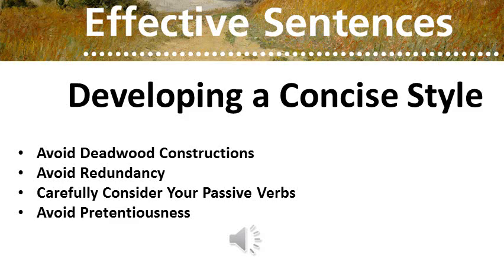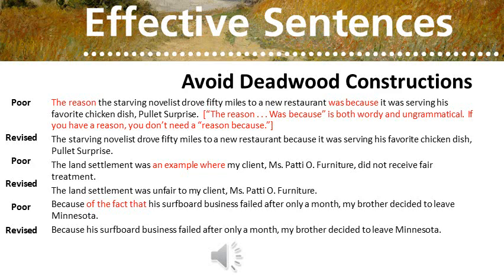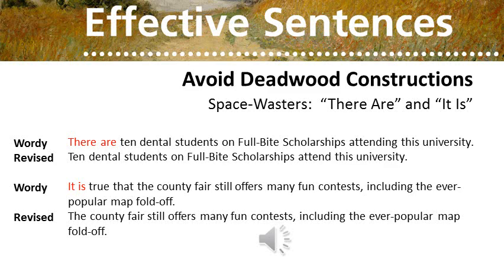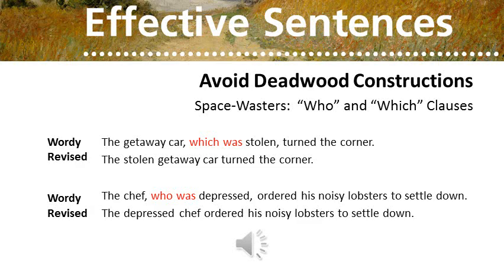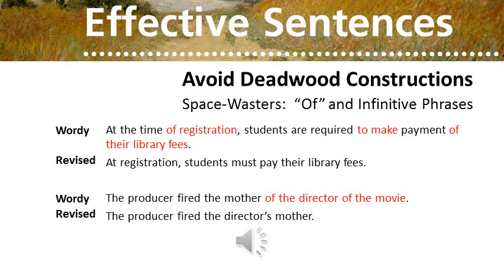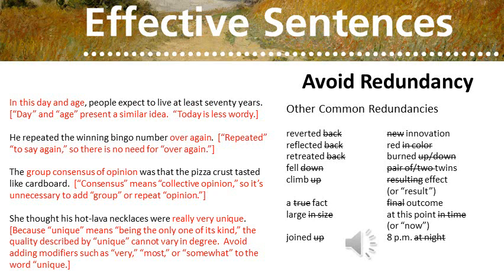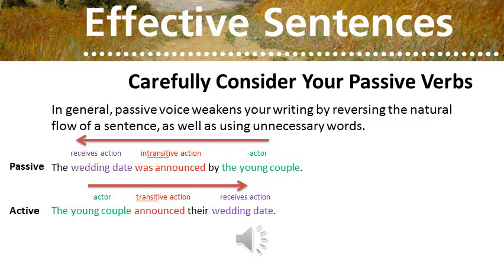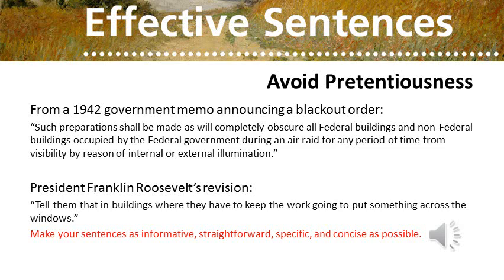Video Effective Sentences 2